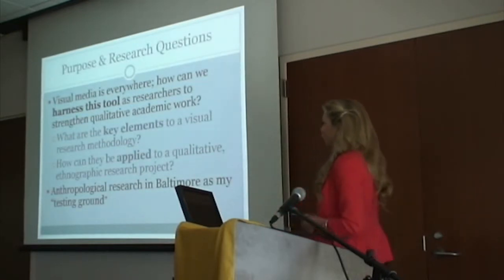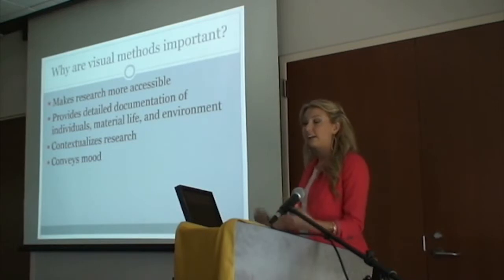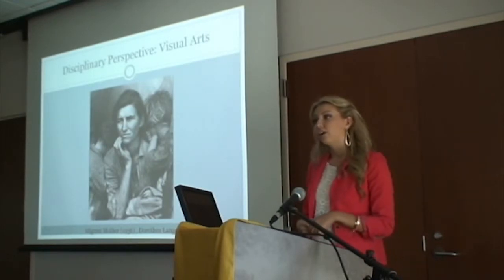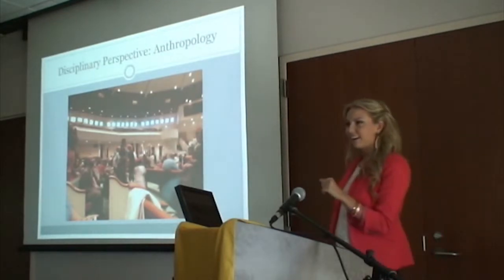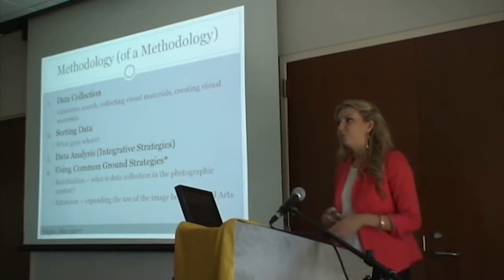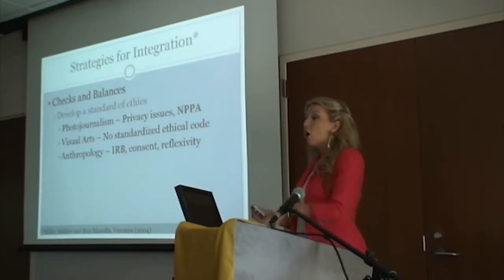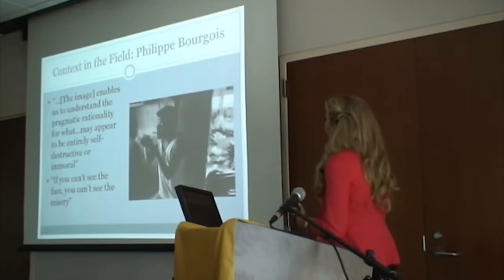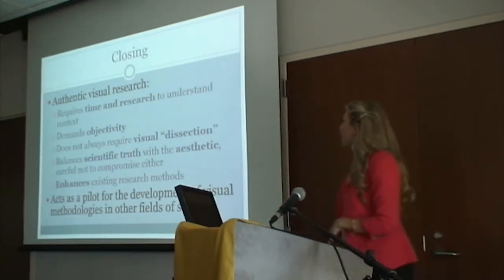Samantha Hawkins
Samantha Hawkins's Interdisciplinary Studies Capstone Presentation at UMBC on May 6th, 2014.